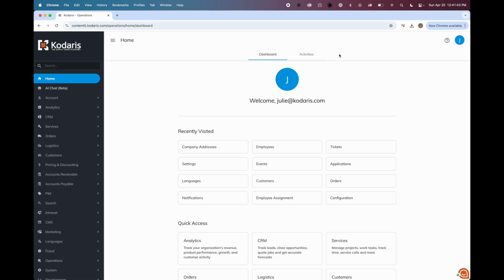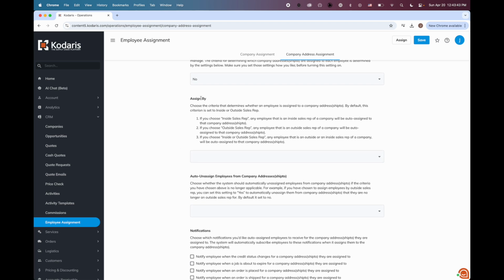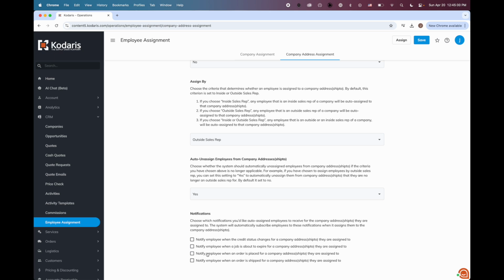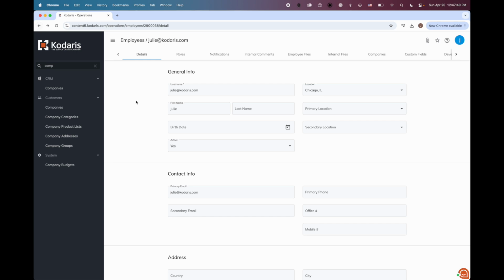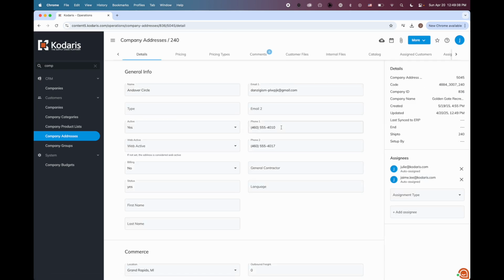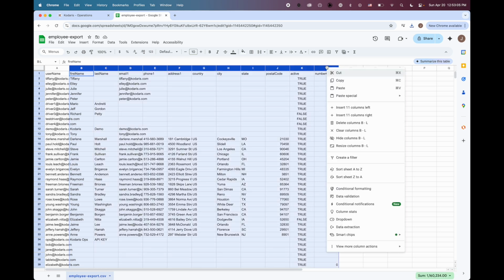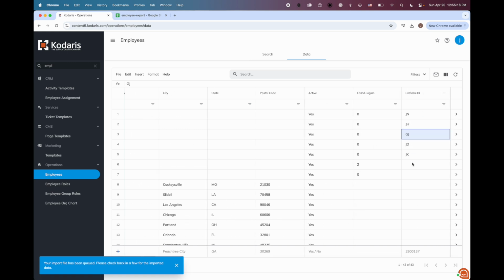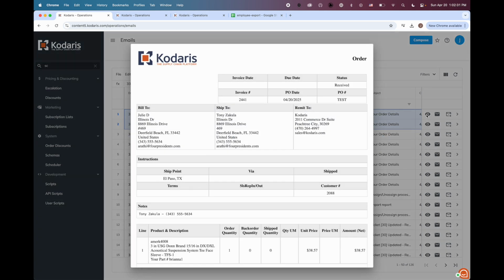Auto-Assign Employees to Company Addresses (Shiptos)